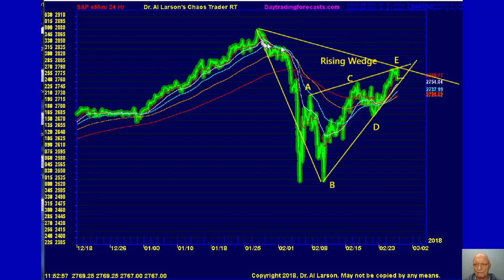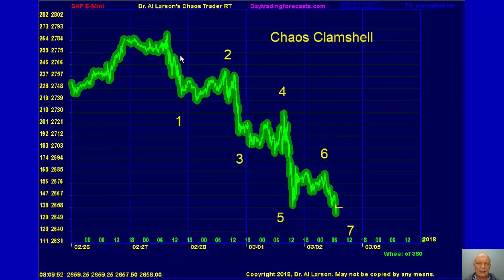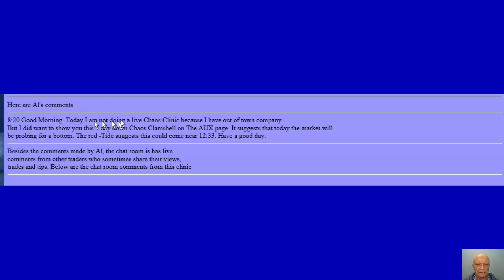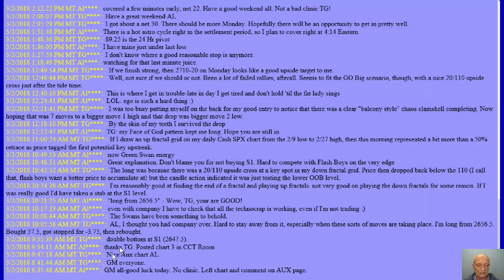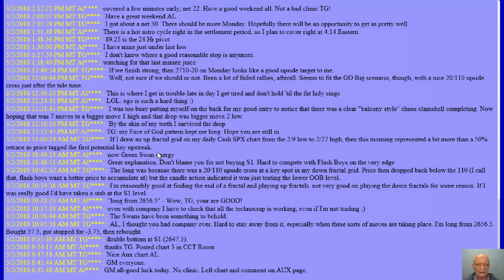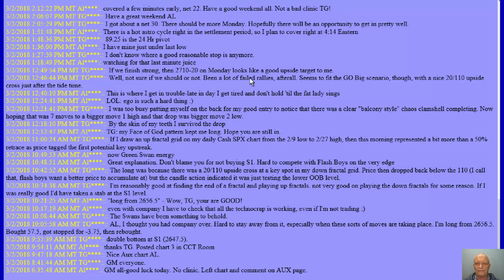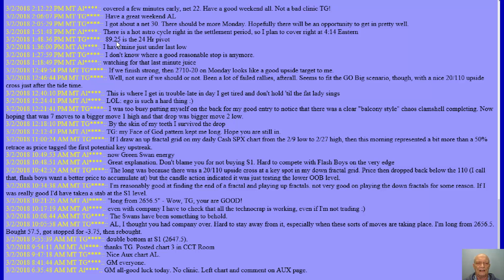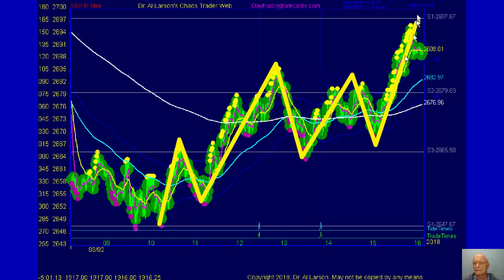Cashing In On Chaos 03/02/2018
This video shows how I and one of my Certified Chaos Traders used some of my trading tools to Cash In On Chaos on 3/2/2018.